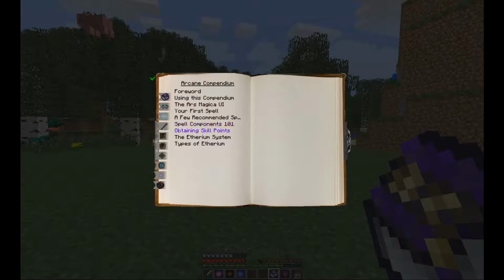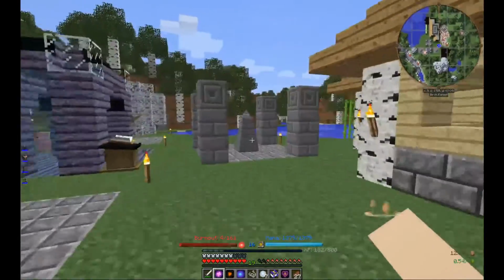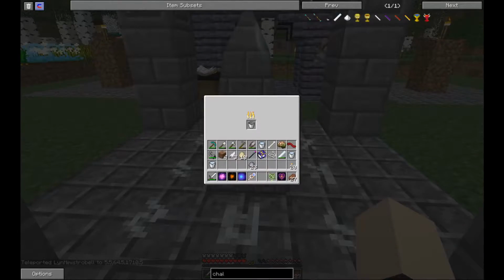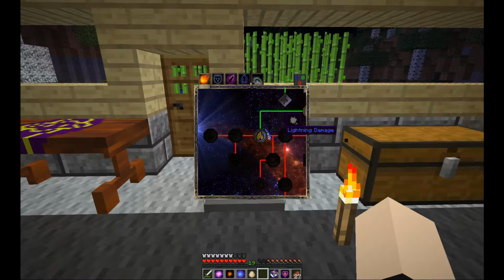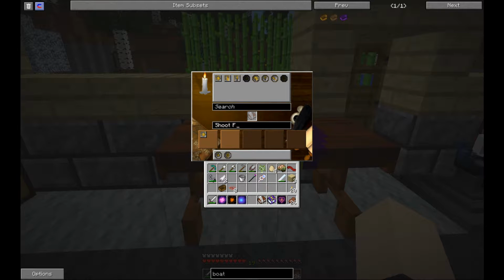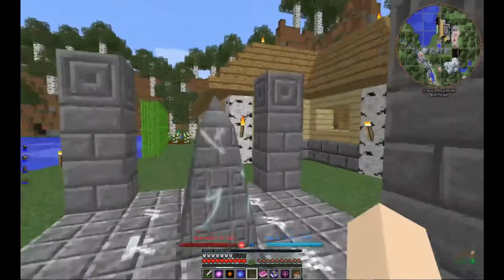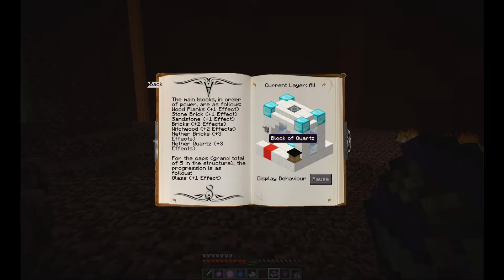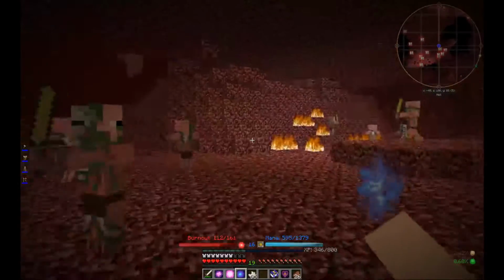Magicians Life - e05: Stones And More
An introduction into Moonstones and Sunstones, preparing to fight a boss the next episode. (I noticed too late that my mouse pointer was not recorded, I don't think it's too much of an issue)

The singer on the intro and outro is the wonderful Phoenix J - check out her site and channel!